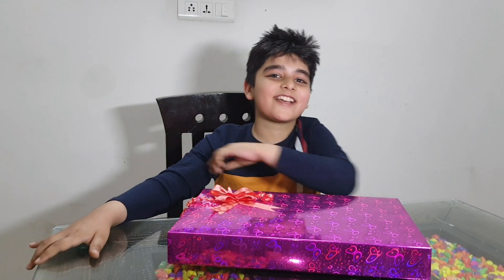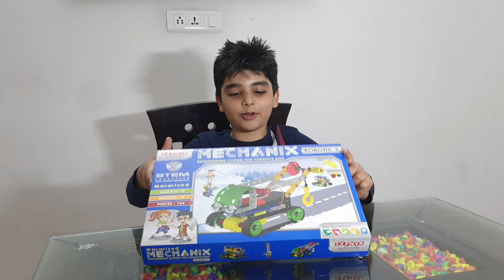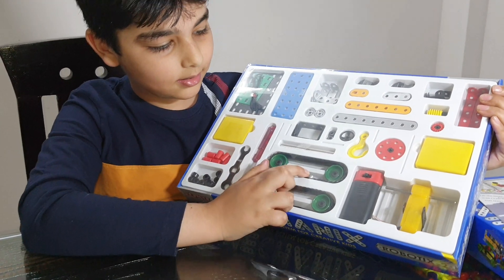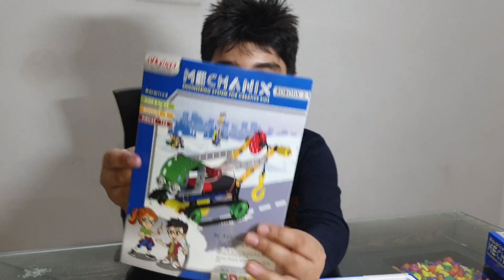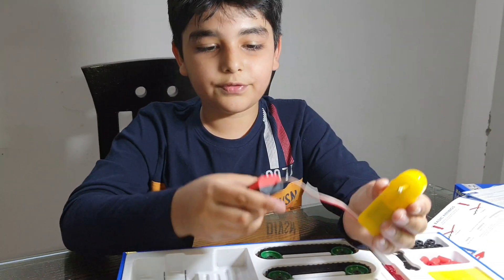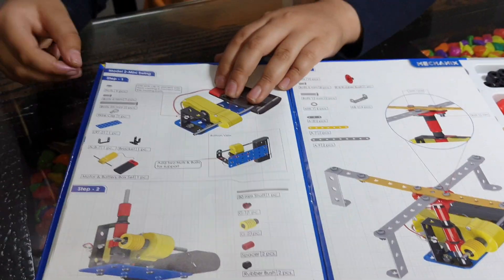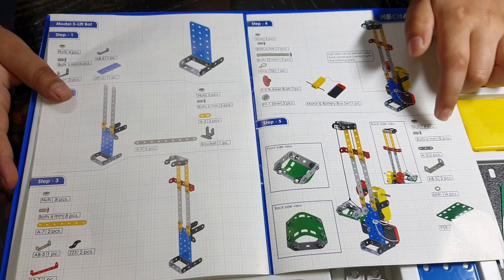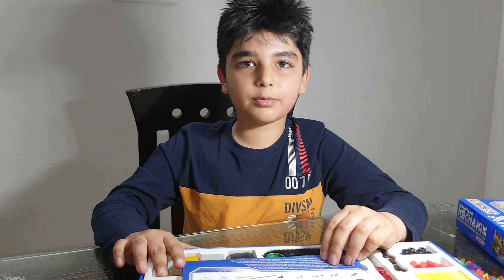MECHANIX | ROBOTIX 2 | MOTORIZED | ENGINEERING SYTEM | INDIA | PART-1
Done By Yakshit Sehwag